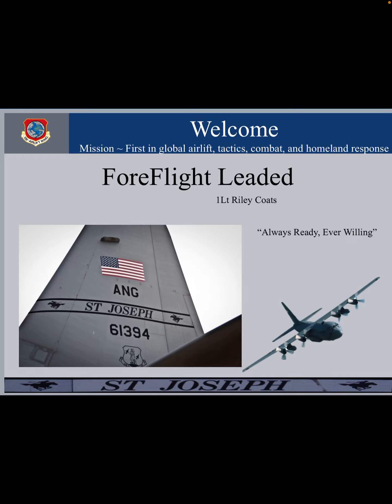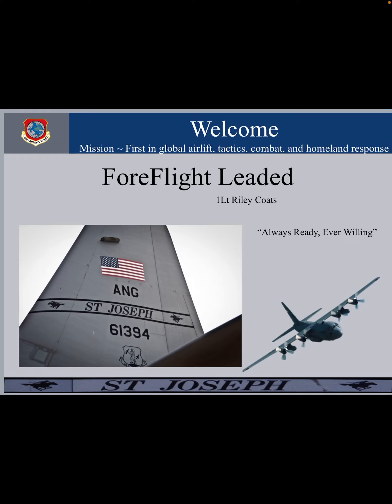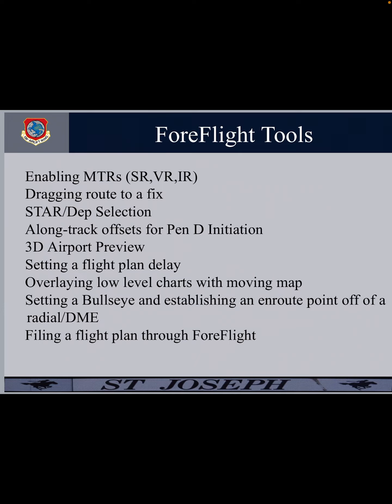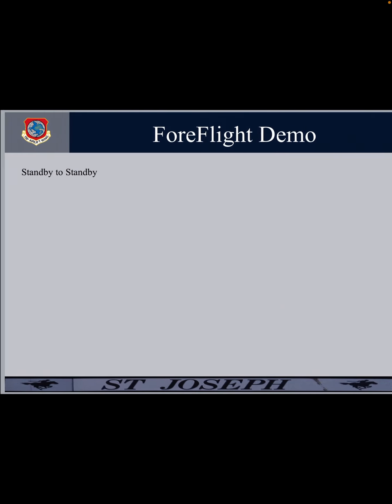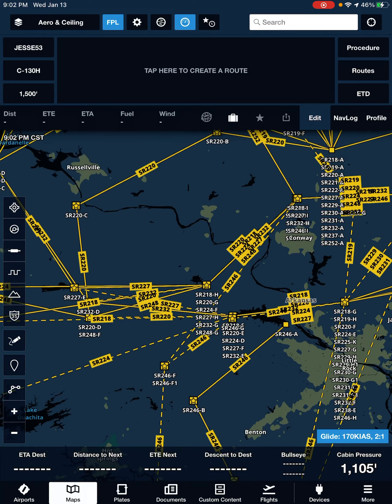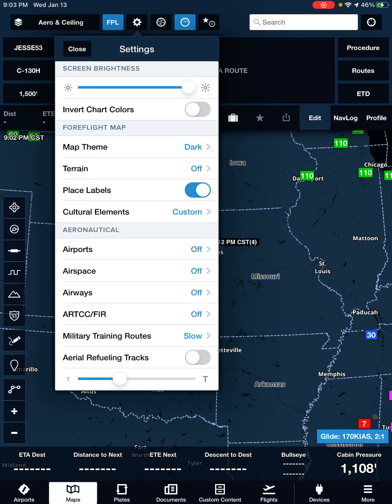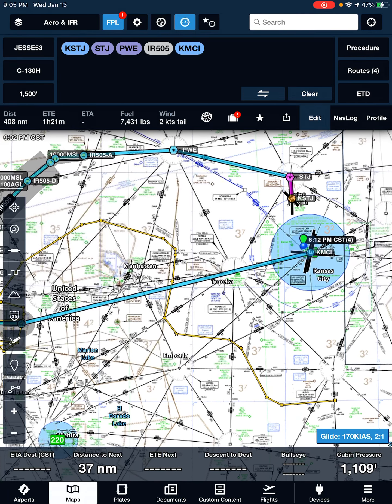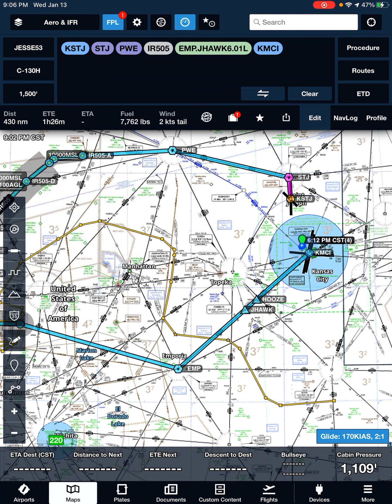ForeFlight Leaded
Day 2 of ForeFlight Demo